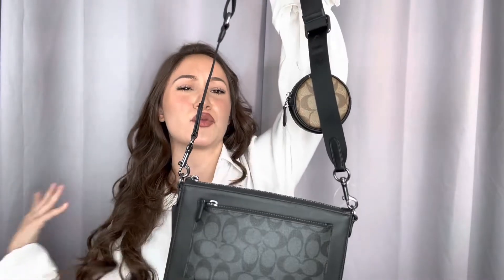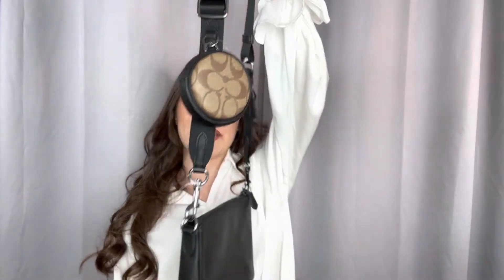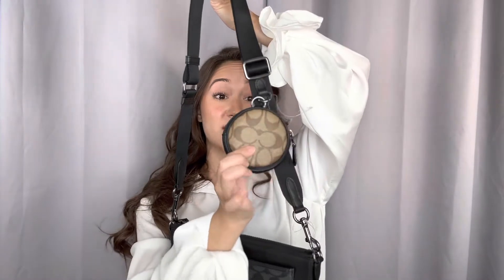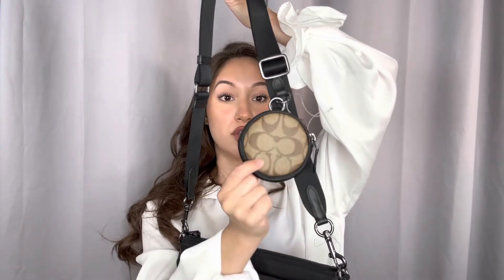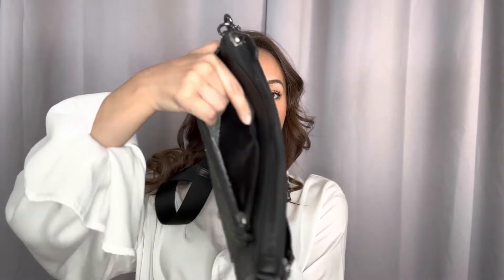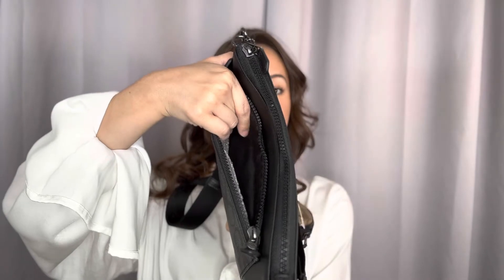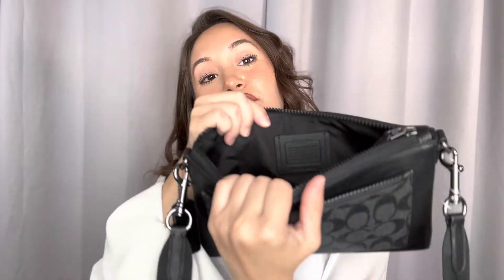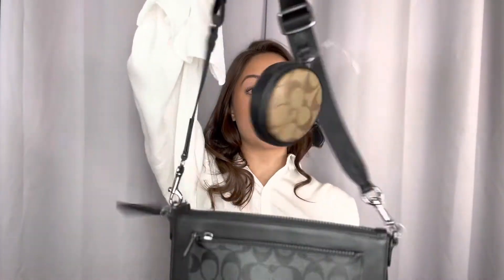Coach Holden Crossbody UPC: 195031287596 Style C5598